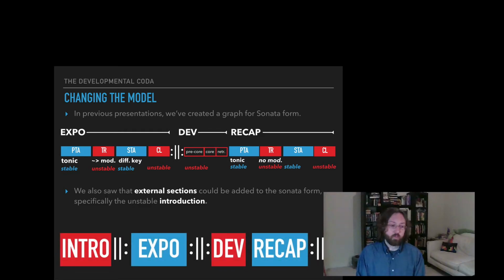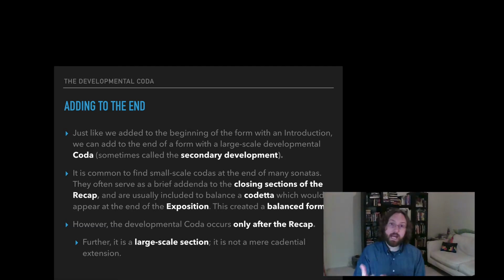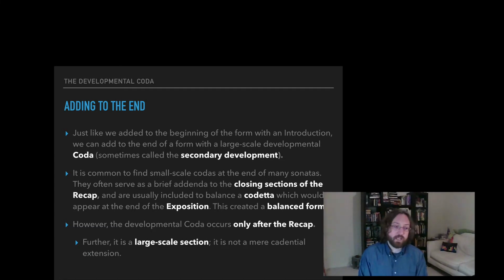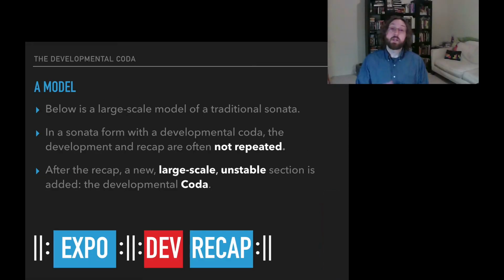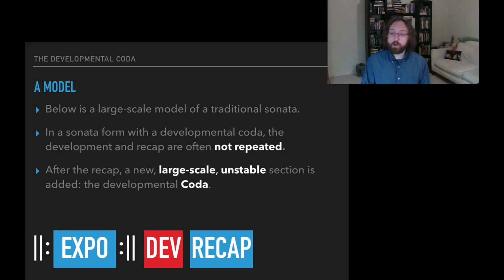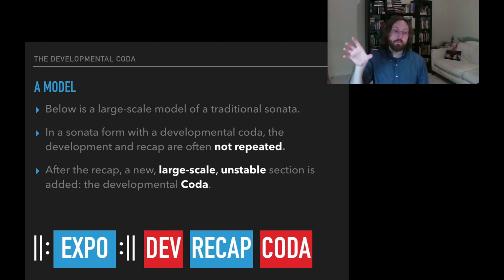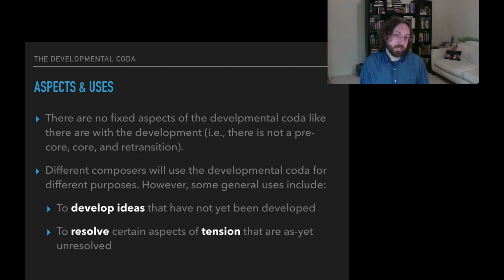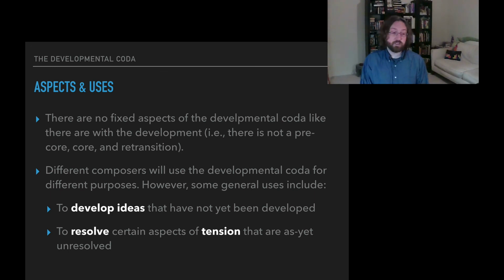4.5.6 The Developmental Coda